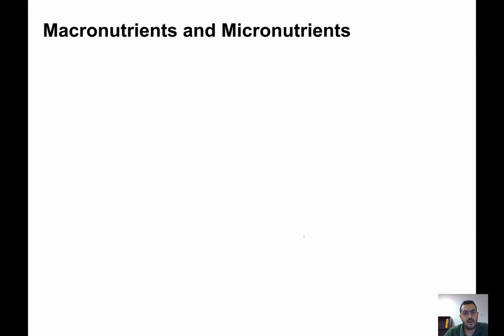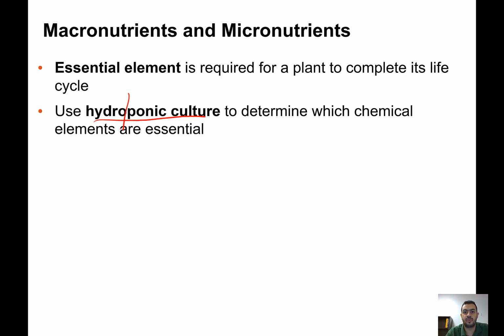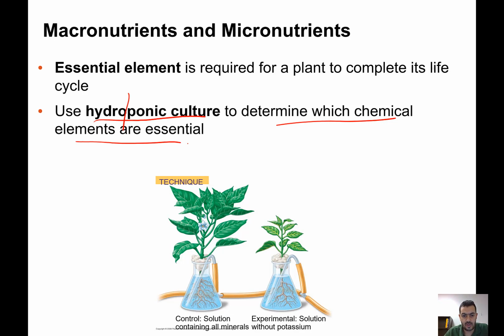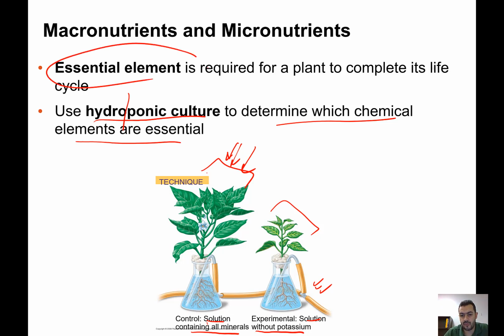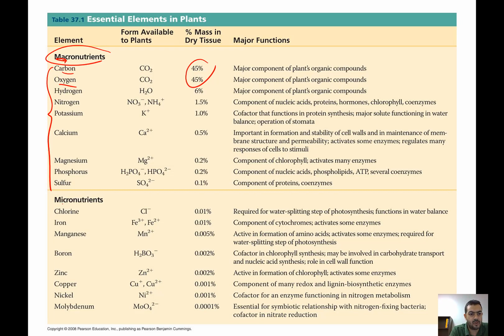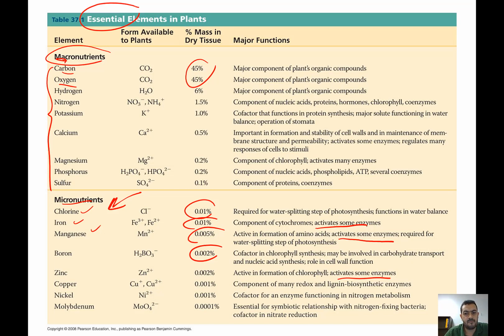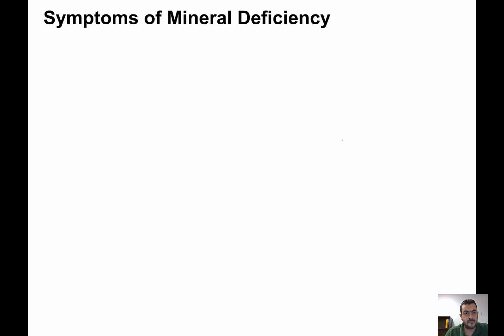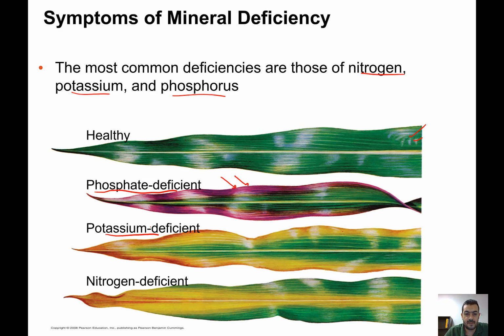Macronutrients vs. Micronutrients in soil